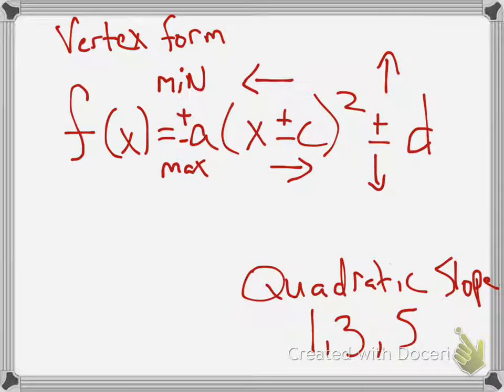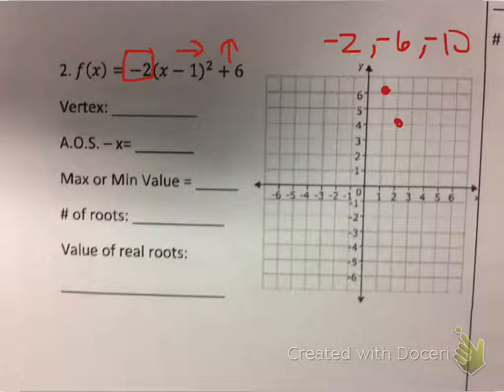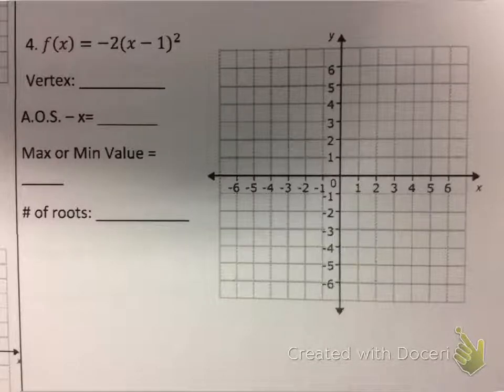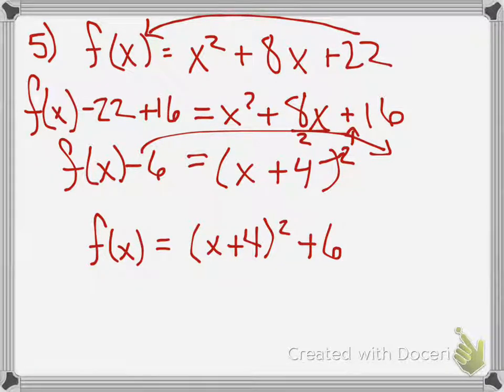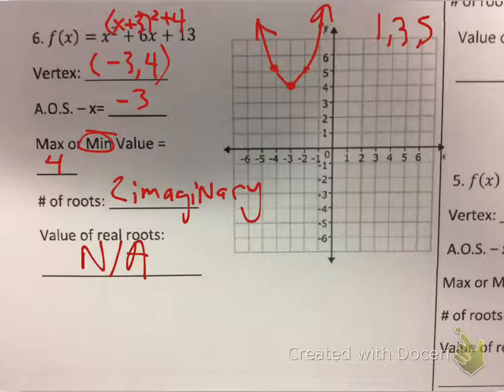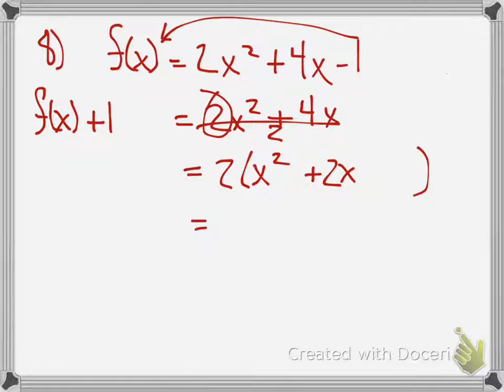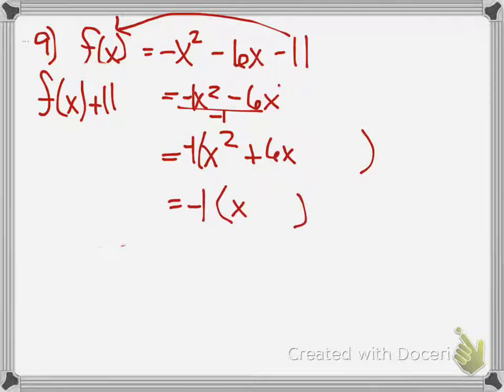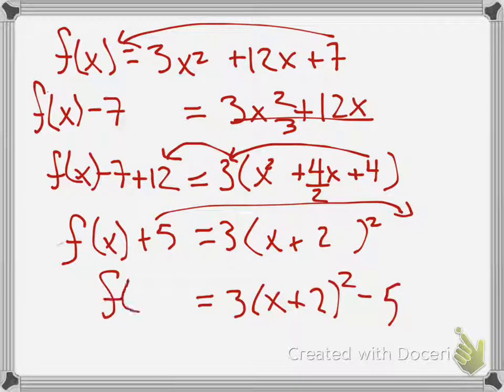test review unit 5